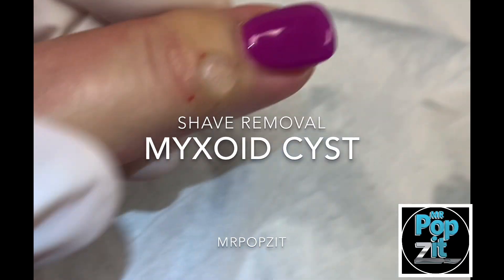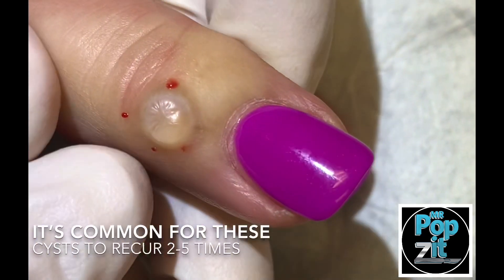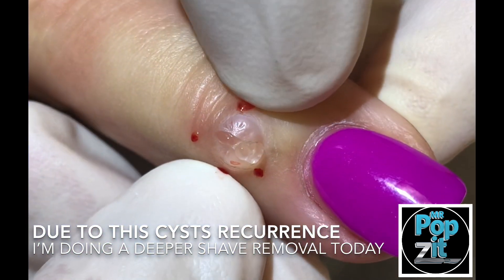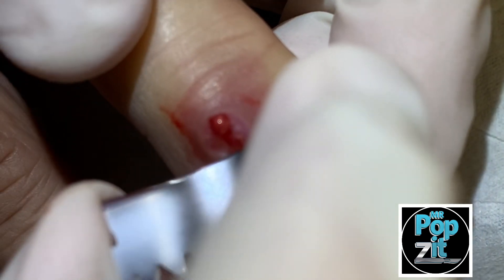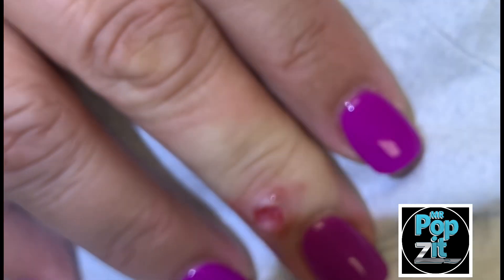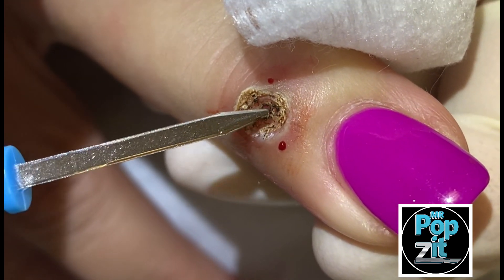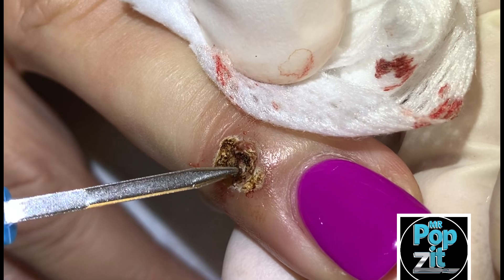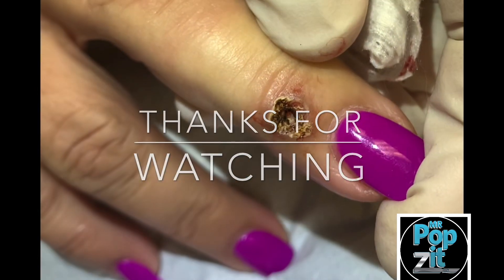Myxoid cyst drainage and removal. Mucous Cyst on finger. Sinus tract of joint fluid. MrPopZit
Myxoid cysts are common and usually indicative of underlying trauma or inflammation of the joints of the fingers and toes. Arthritis is common in the joints. They can be very stubborn and commonly recur 2-5 times. First I usually drain them with an 11 blade and apply a pressure bandage. Second I will drain the cyst and then do a shave removal with deep cautery to the sinus tract. If they recur a third time I will send them to a hand surgeon that will usually open up the joint and remove any bone spurs or joint issues and that usually stops recurrence. Most of the time the shave removal gets the job done. MrPopZit